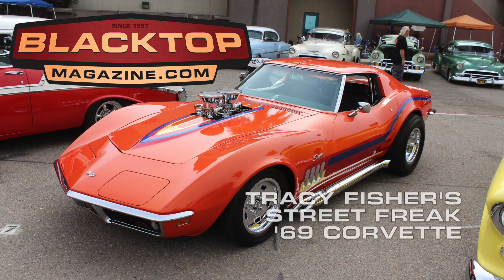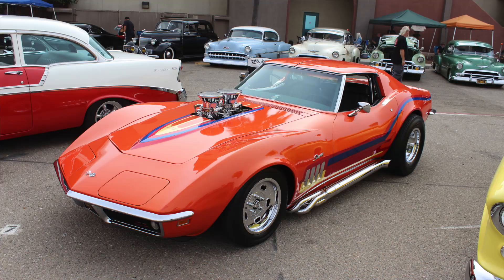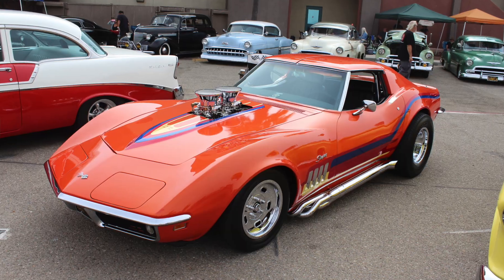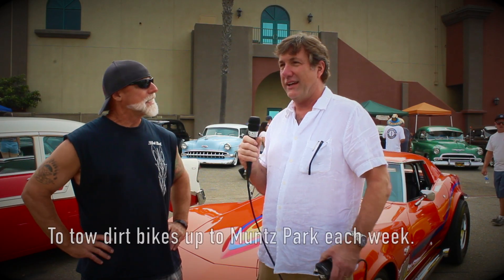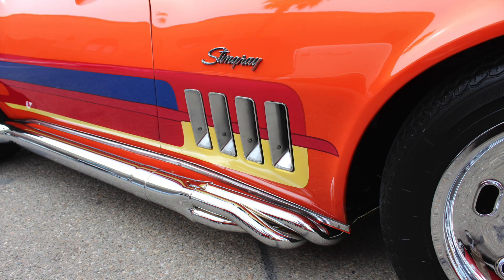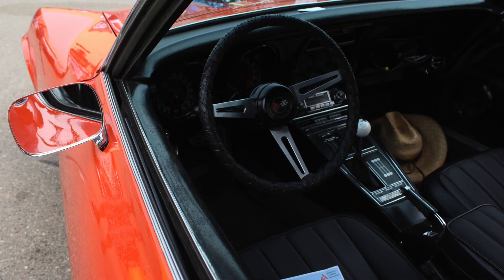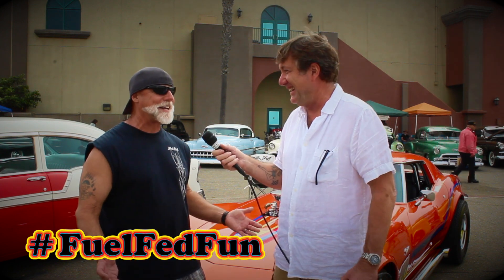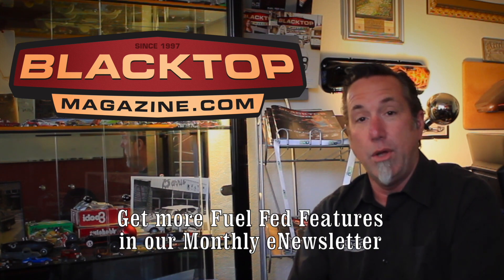Tracy's Street Freak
presents: An interview with Tracy Fisher and the Street Freak of a '69 Corvette that was originally his father's and he took it to the next level. Original 1984 laquer paint. Let him tell the story of how he Freakified it.